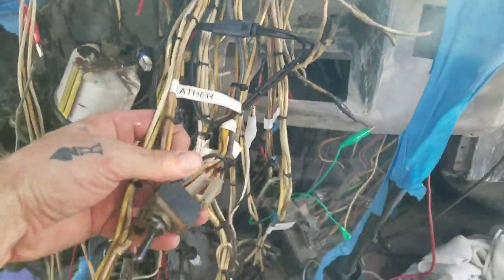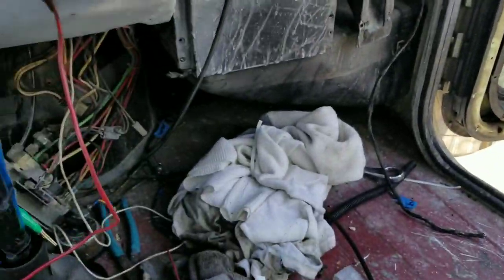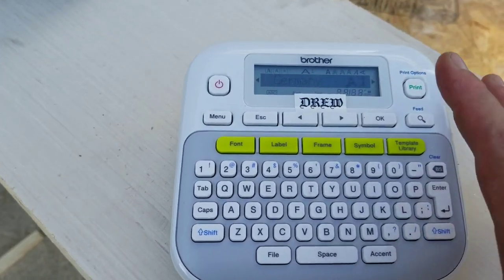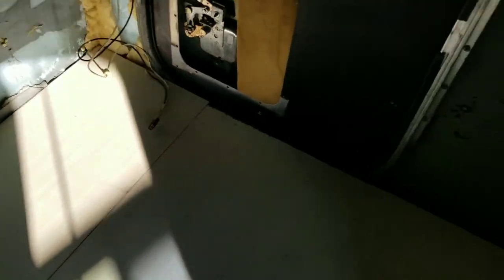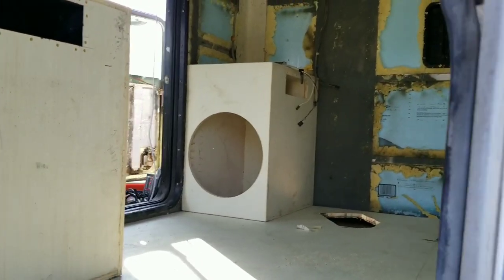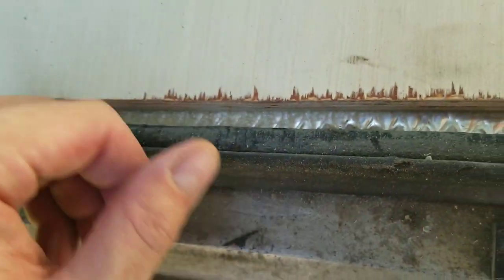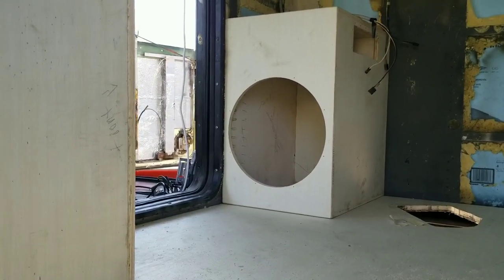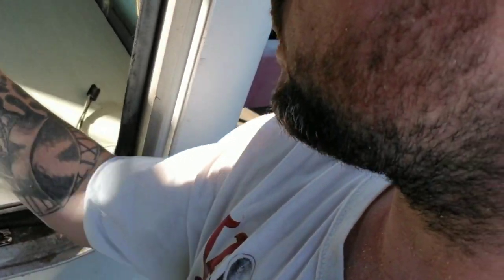Putting wood floor in my peterbilt 379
Put in wood floor in the bunk labeling wires and fitting the subwofer enclosures